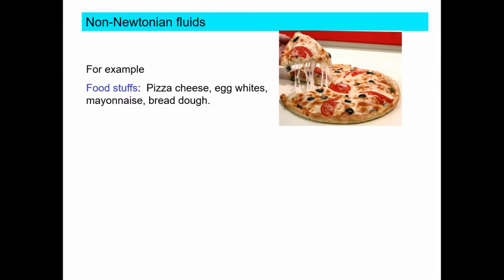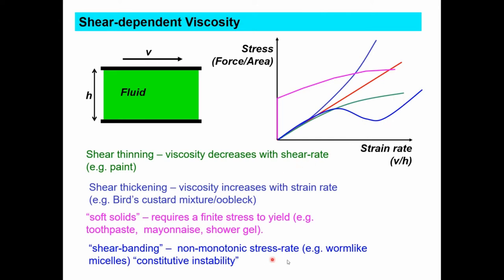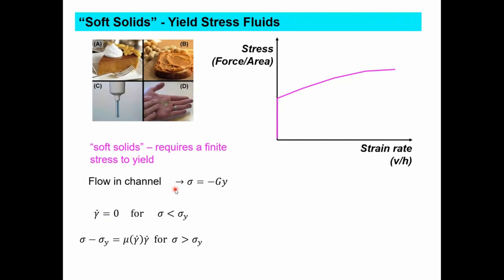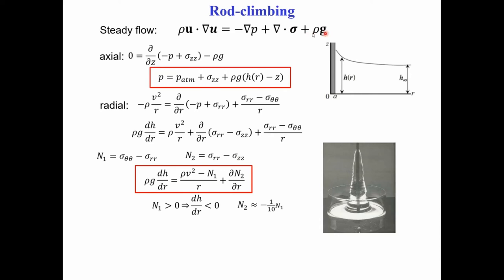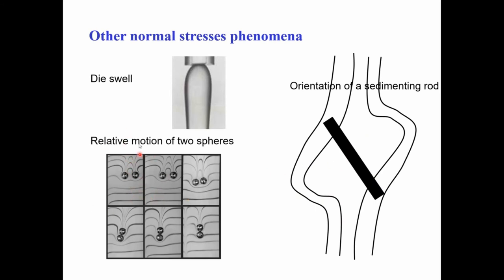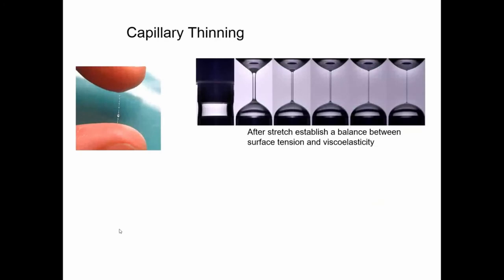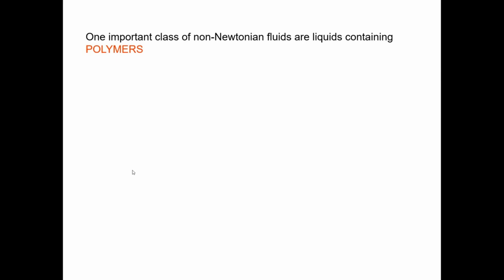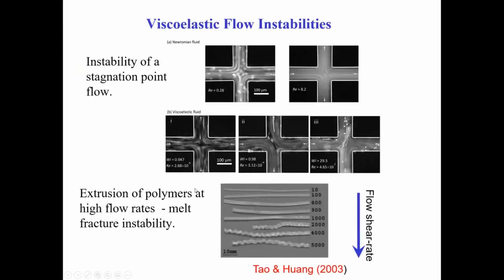Non-Newtonian fluids - Oliver Harlen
Graduate seminars on fluid dynamics | Oliver Harlen

Non-Newtonian fluids